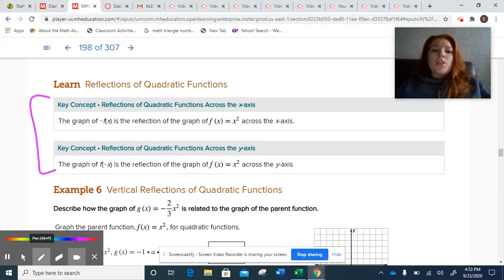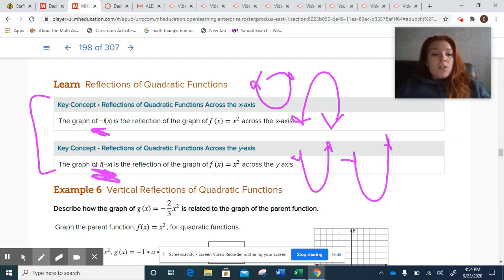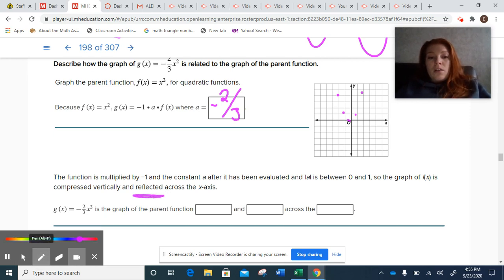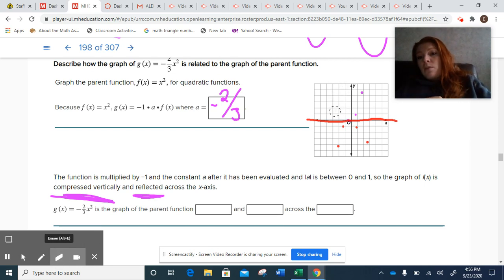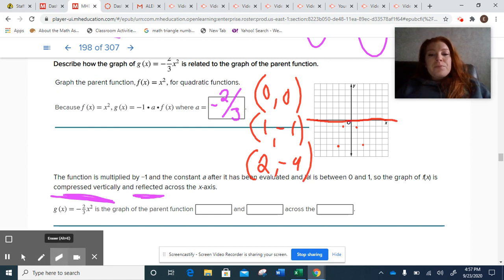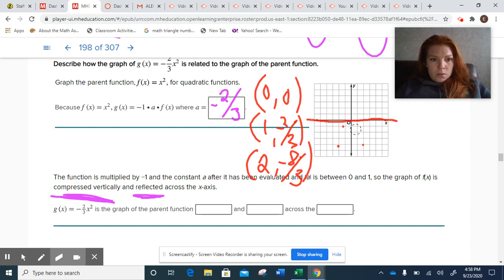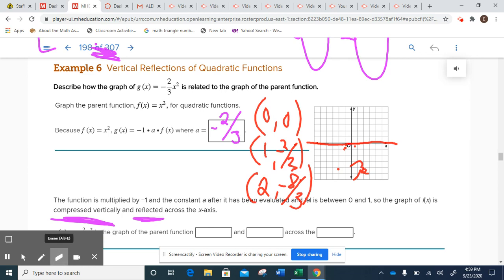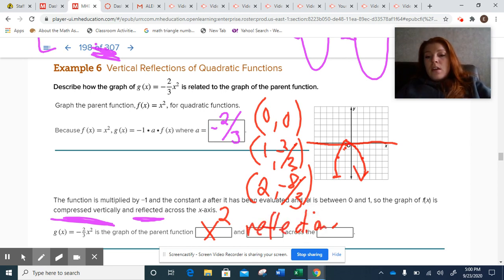11-2: Example 6